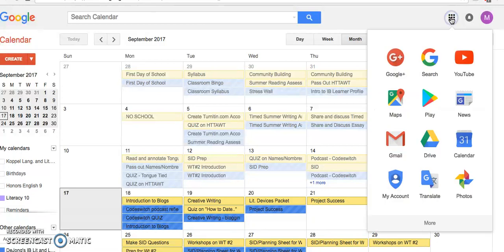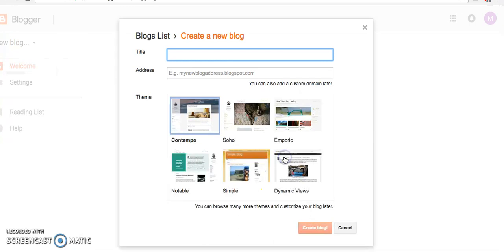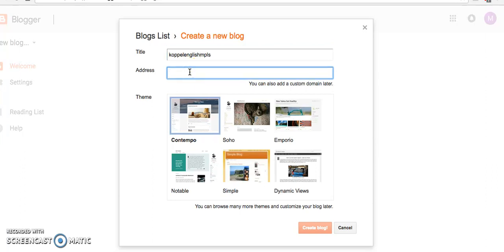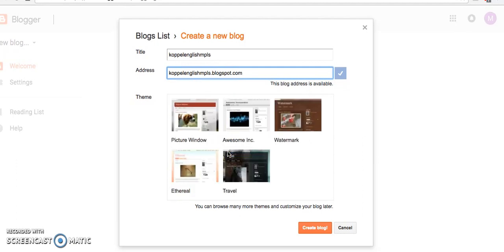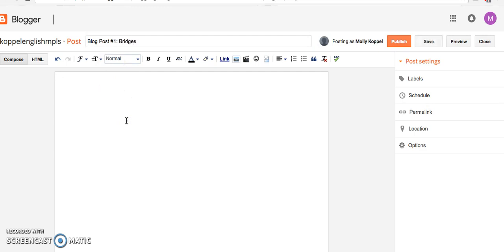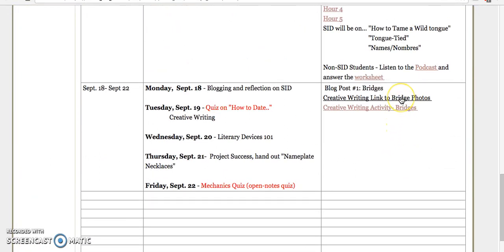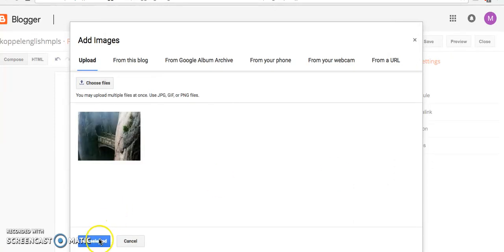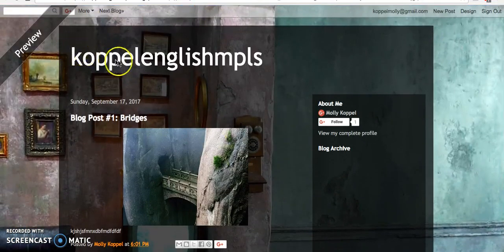Blog Creation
Here you will find instructions on how to create a blog, add a photo, and a few other blog basics.